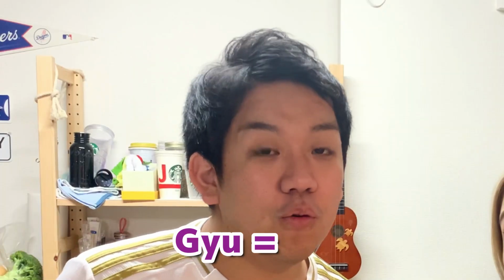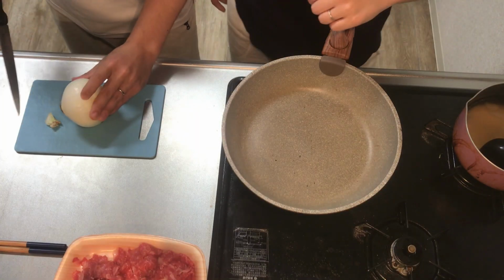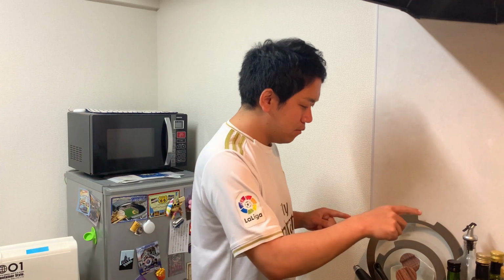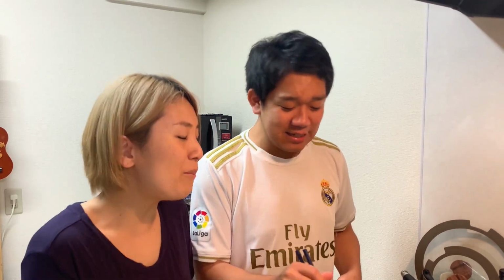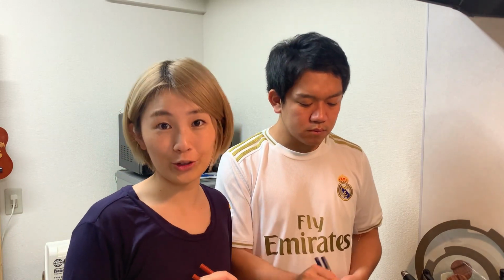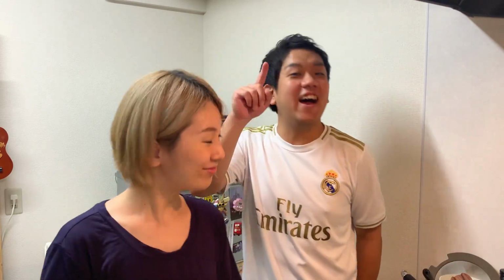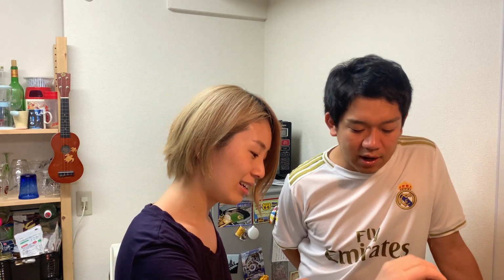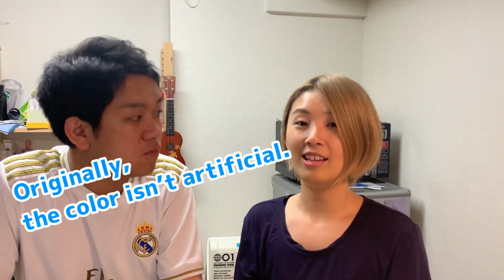牛丼の作り方を英語で説明してみよう！豆知識クイズは大豆でできてる食材当て！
牛丼を作ってみたらびっくりするほど簡単だった！
疲れた日の体力チャージにサクッと作ってみてください。

TAKAは大豆でできてる食材を10秒で言えるのか？！
ビデオの中でだしの素を入れるのを忘れましたが、十分に美味しい牛丼でした。

ロサンゼルスでオペアをやっていたYukinoは、
帰国して就職・結婚を経てフリーランスとして再始動！

と並行してYouTubeでも情報発信を再開しました！

・ロサンゼルス
・オペア
・海外就職
・英語
・海外旅行
・ウェブデザイン
・マーケティング

A Japanese Au Pair in Los Angeles became a freelance web designer after returning to Japan and experienced a job in Tokyo city jungle and marriage!
Re-started updating my life  and topics above in addition to those videos I was posting about life as an Au Pair.
English subtitles are available in most of my videos.